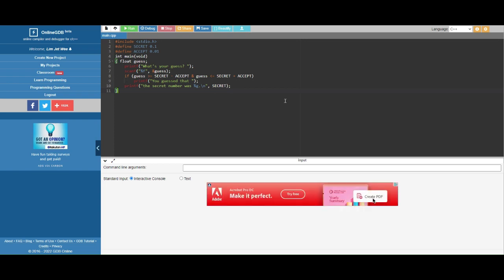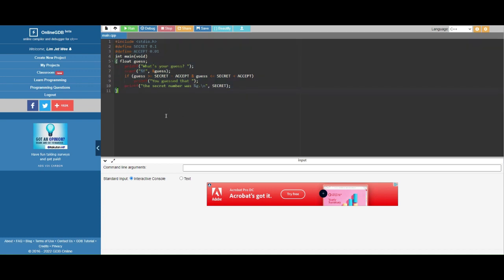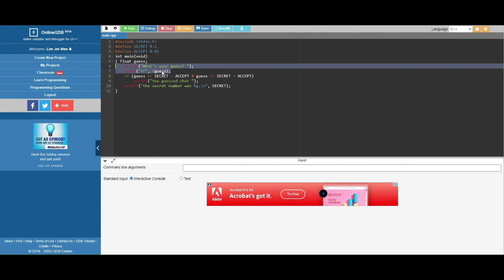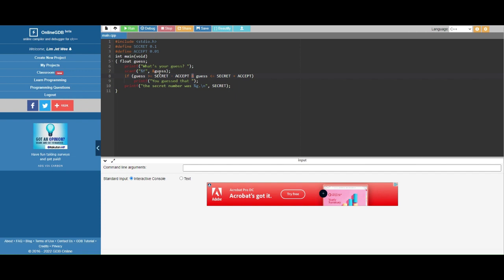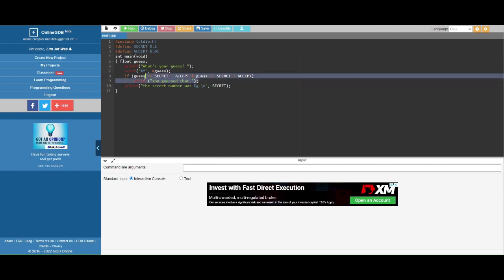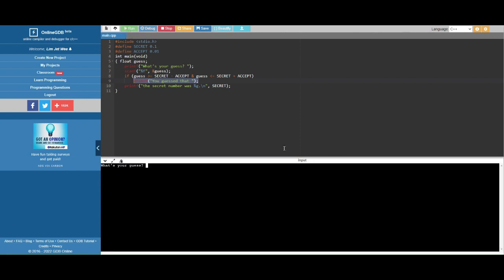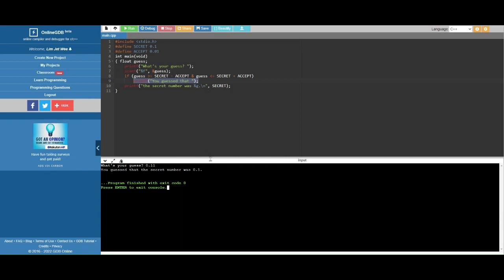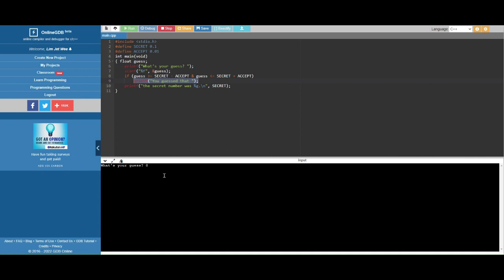C Programming ~ Selection ~ If Condition